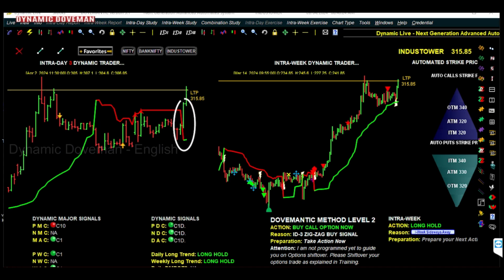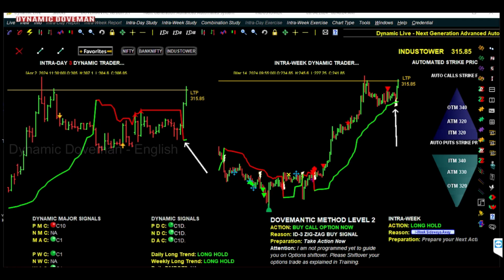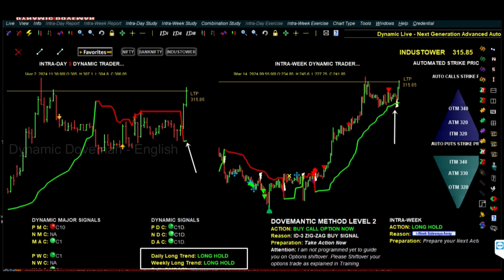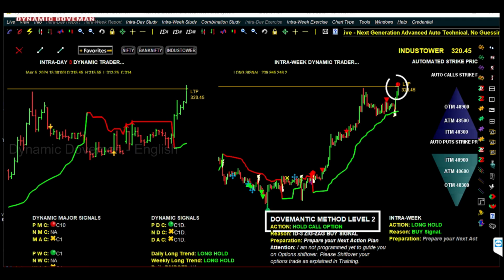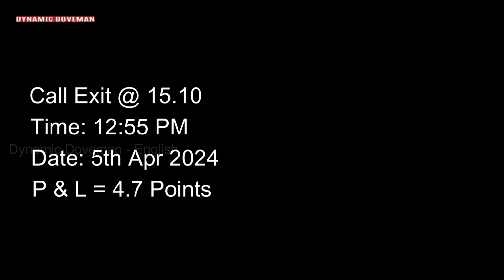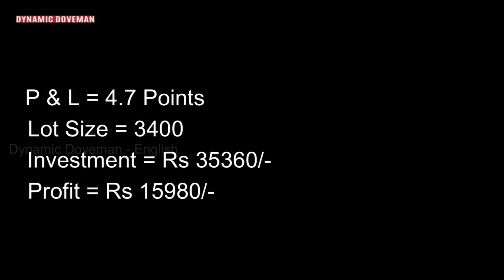Stock Options Trading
"Stock Options Trading " - How to Easily Select Strike Prices for Trading Call Options in Indus Tower Stock and Later Book Profits by Exiting the Call Options Using Dynamic Live.

Dynamic Live will field questions from Dynamic Members and members of the Dynamic Doveman Kannada YouTube channel.

► Attributions:
Youtube Music
Stock videos and images from Pixabay, Pexels, unsplash, Wikipedia, wikimedia Commons
“Trading carries a high level of risk, and may not be suitable for all investors. Before deciding to trade, you should carefully consider your investment objectives, level of experience, and risk appetite. The possibility exists that you could sustain a loss of some or all of your initial investment and therefore you should not invest money that you cannot afford to lose. You should be aware of all the risks associated with trading, and seek advice from an independent financial adviser if you have any doubts.”